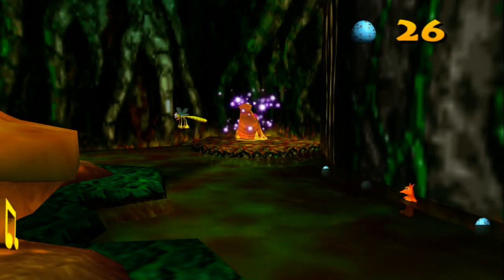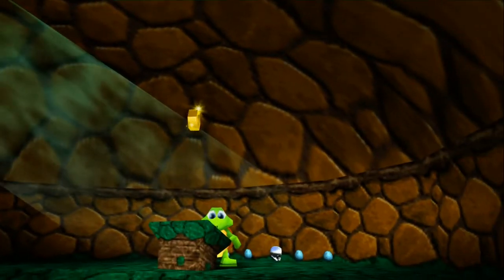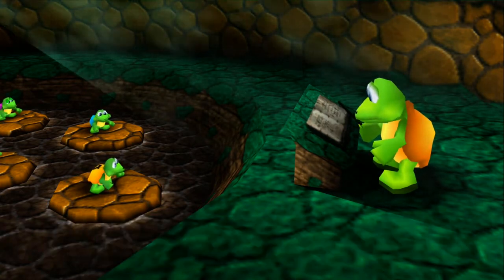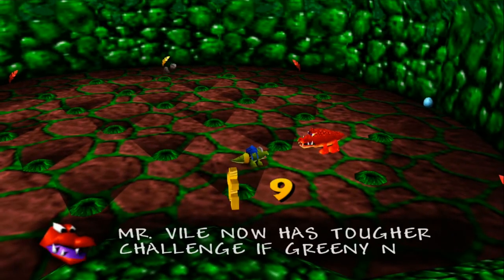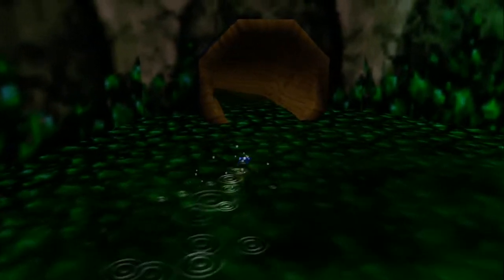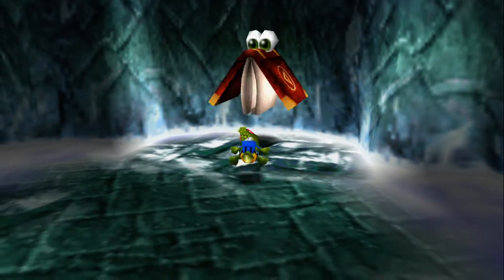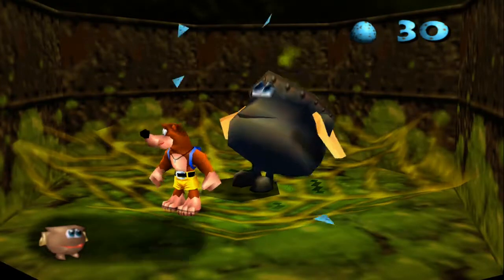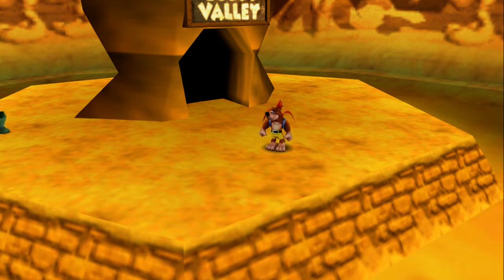Banjo Kazooie Revisited - Part 4 - Beating Up Turtles and Vile is such a Jerk!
Please help my channel and videos grow by leaving comments and ratings. =)

Welcome to Part 4 of the Banjo Kazooie Let's Play! THIS GAME IS SO AWESOME!
We are beating up Turtles in the Turtle Choir so that they can sing and Greedy Vile is such a jerk which cost us a good time loss... even Speed Runners hate Vile as it makes them lose so much time!

Welcome to Banjo Kazooie Revisited!
If you have watched my channel from the beginning, Banjo Kazooie was my very first Let's Play and now we are revisiting it again with better equipment, live commentary and Kyle is with me for this Let's Play.
We are going to get this game completed as fast as we can and we are going to get everything that there is to get in this game. Including the Bottle Secrets and the Stop N' Swop.

~Swordking090~